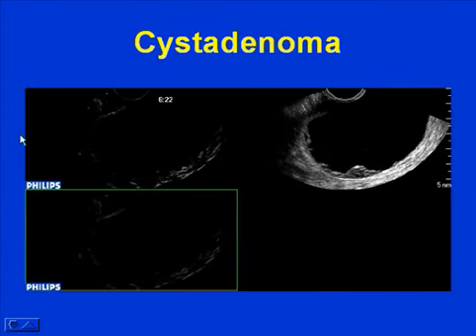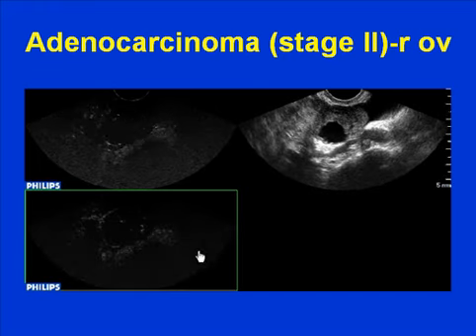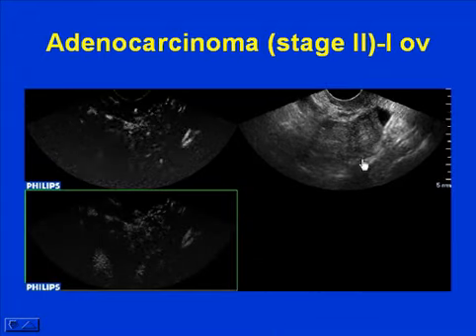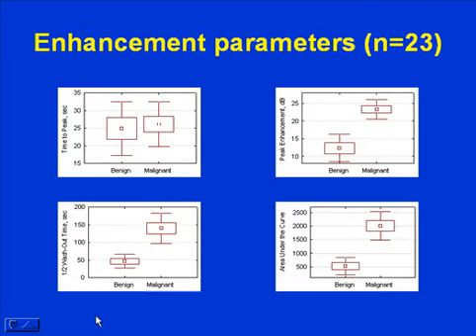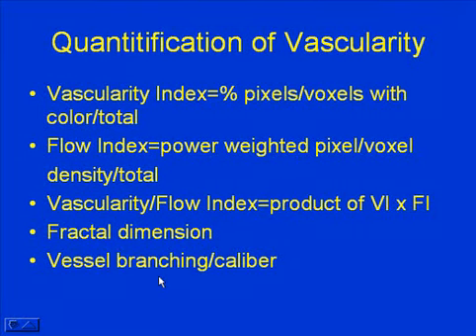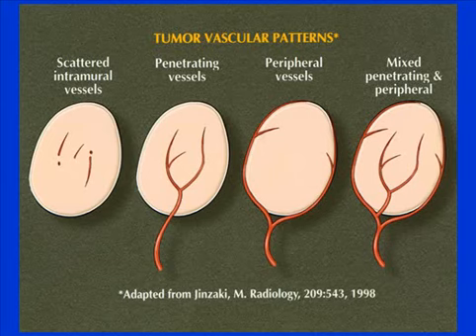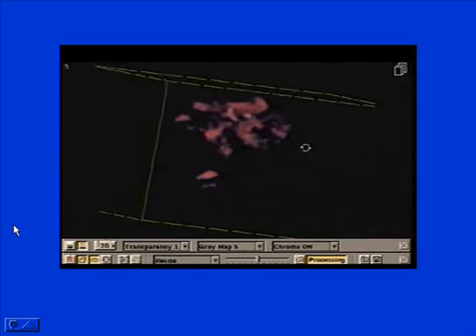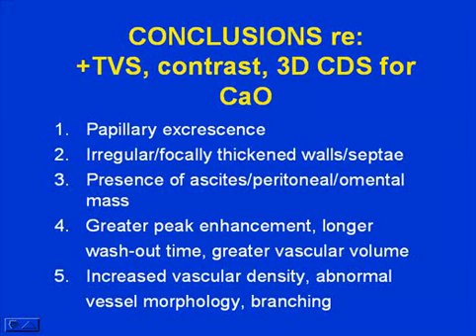Recent Improvements in the Sonographic Detection of Ovarian Cancer Arthur C Fleischer,